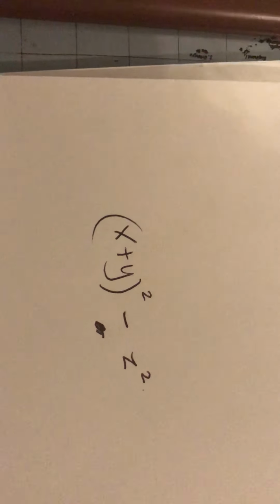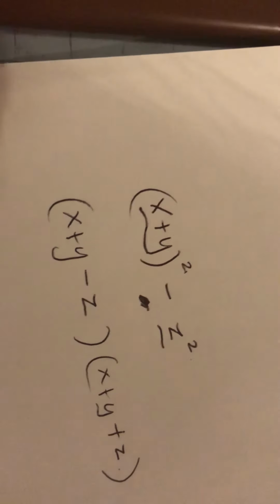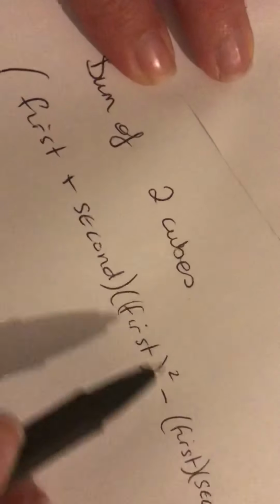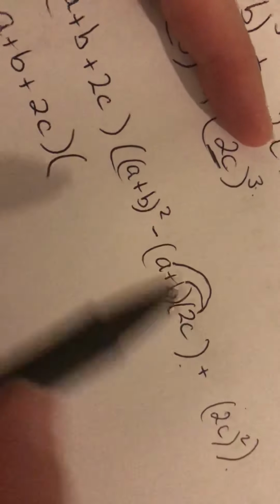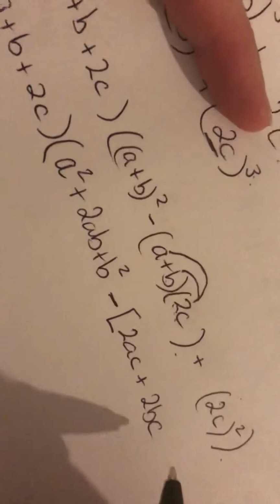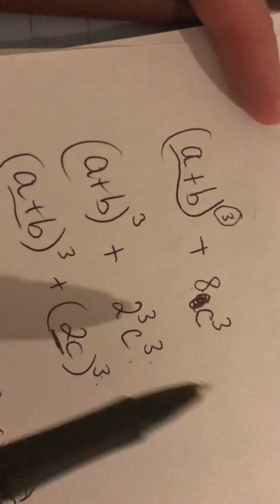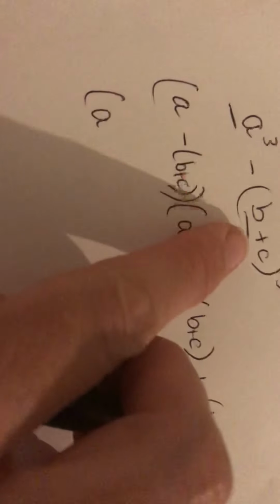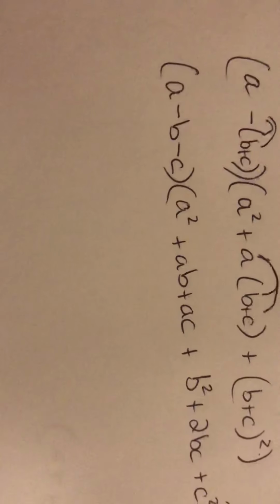Lc type tricky factorising qs